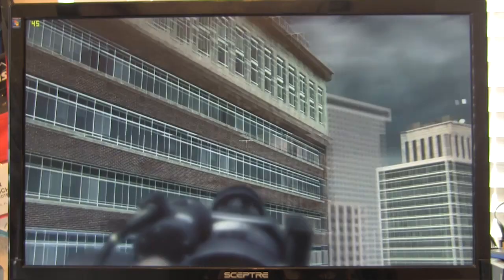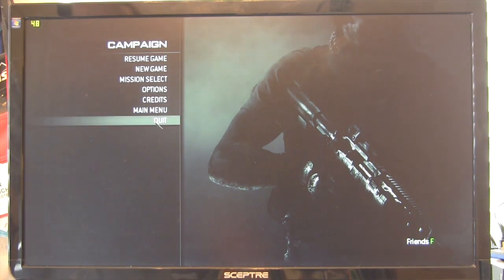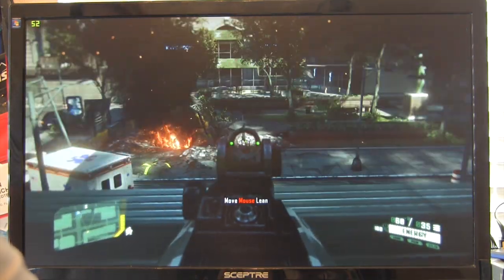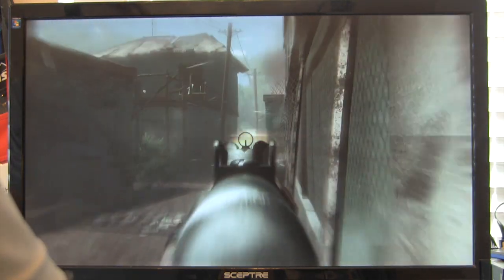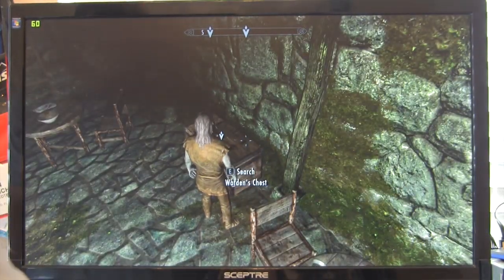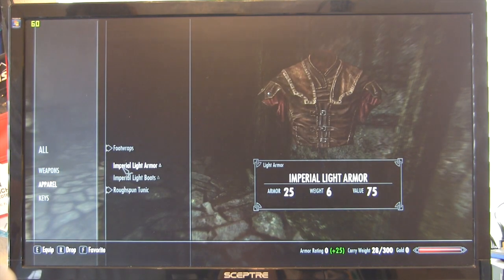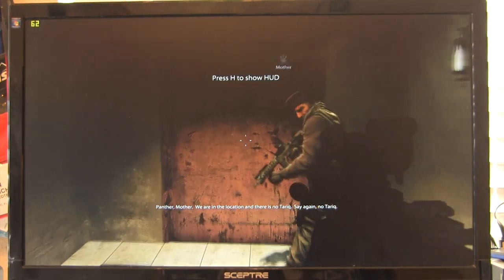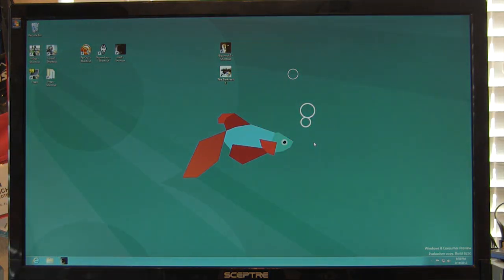Gaming on Windows 8 with an nVidia GPU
We take a look at how well Windows 8 does in gaming, this time with an nVidia GTX 470. Read the write up and see the performance numbers at DecryptedTech.com;